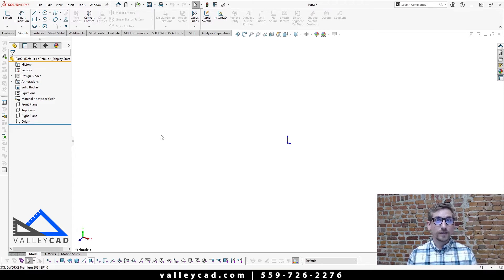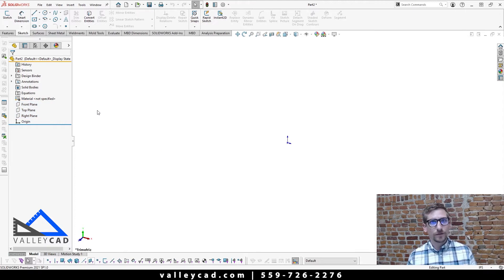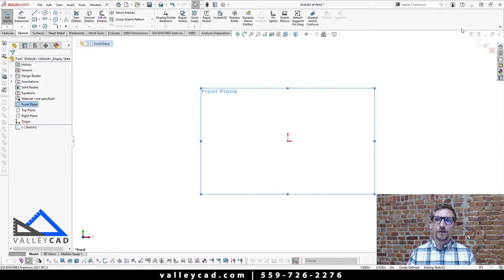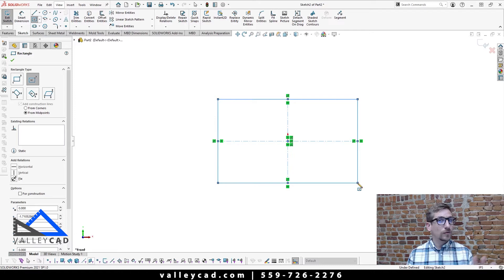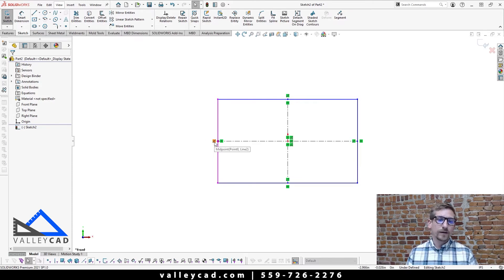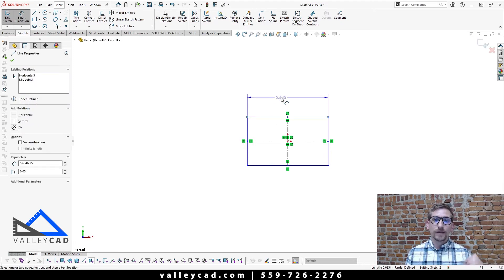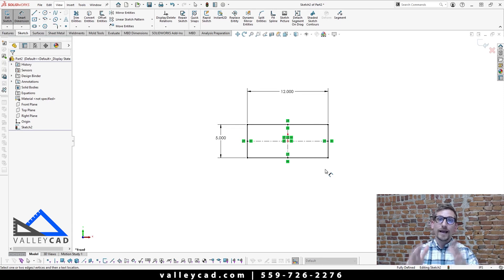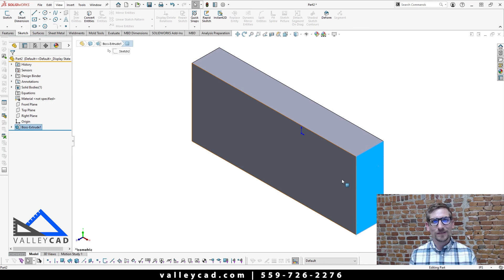Take a Break with Valley CAD | SOLIDWORKS | First 5 Steps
Take a Break with Valley CAD! This video is geared for those of you that are new to SOLIDWORKS. WELCOME!! We are going to learn how to start your first Sketch-Based Feature. It only takes 5 Steps.